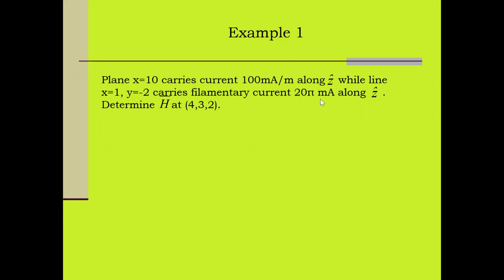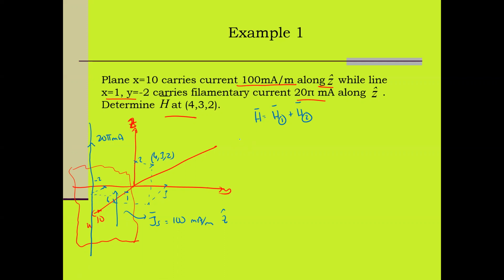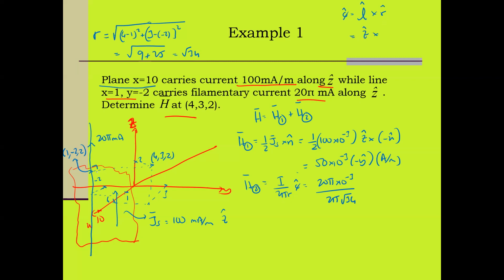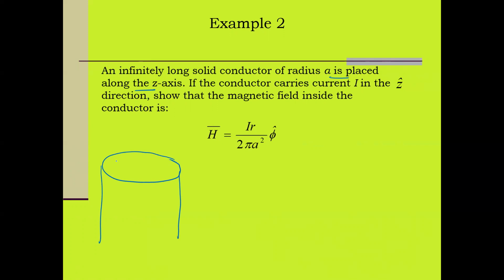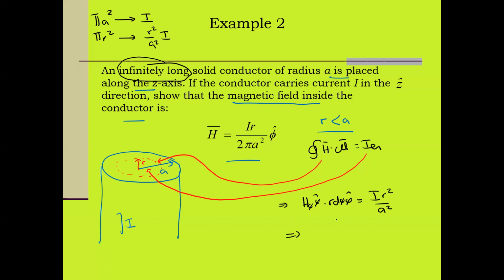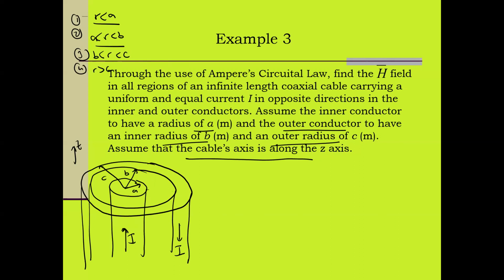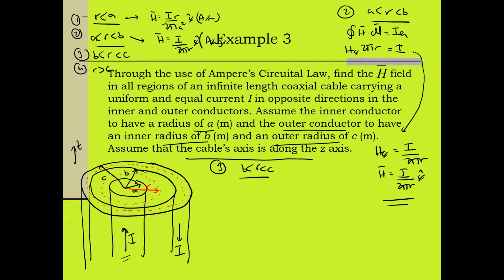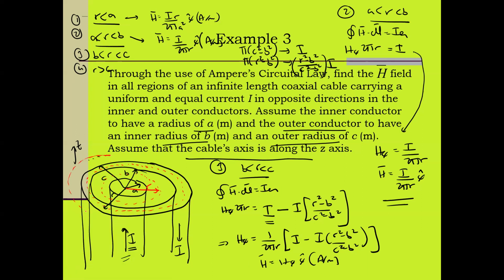EMT W9 (Ampere Circuital Law Part 2)